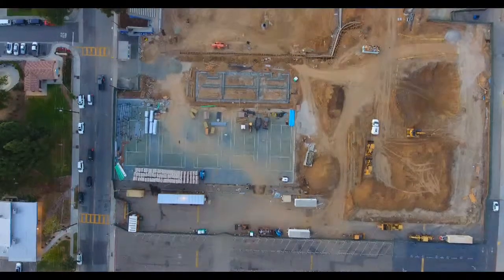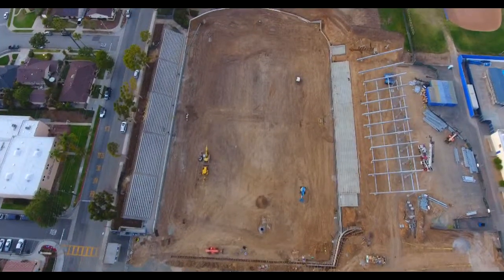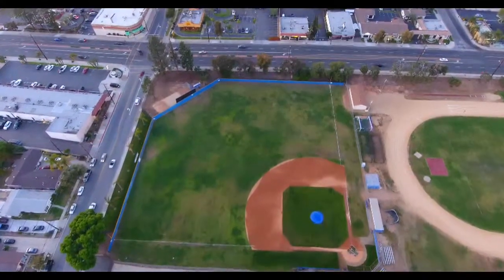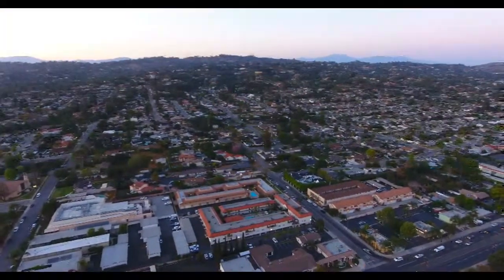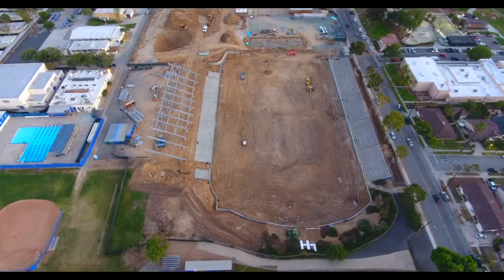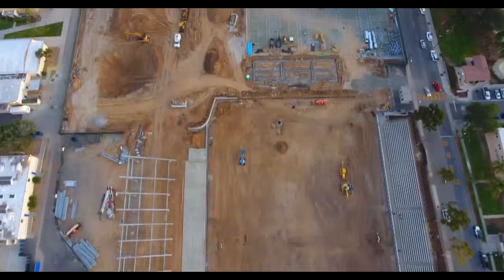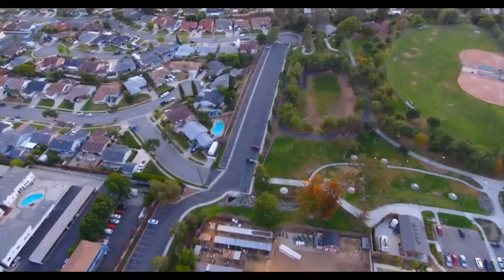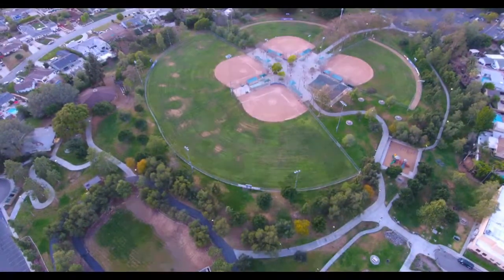DJI phantom 4 video of new construction for la habra's new football stadium, and auditorium.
La Habra high school's new football stadium!